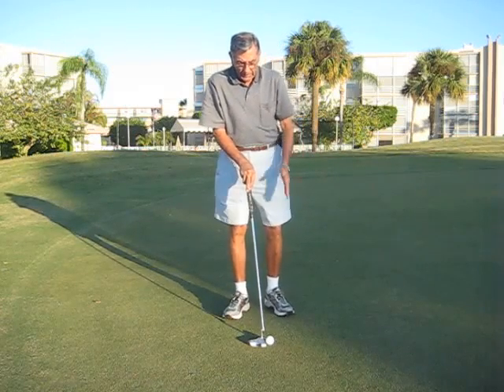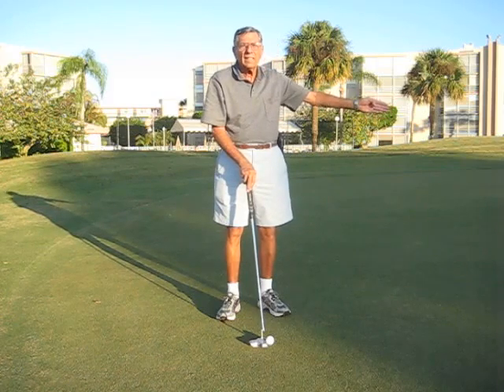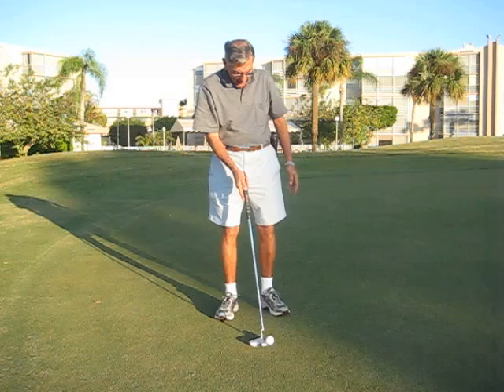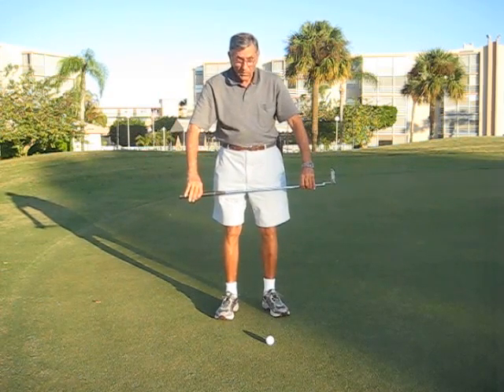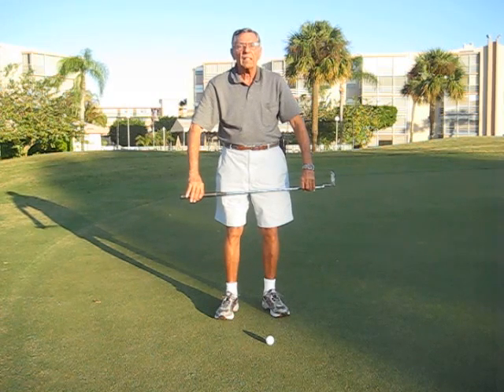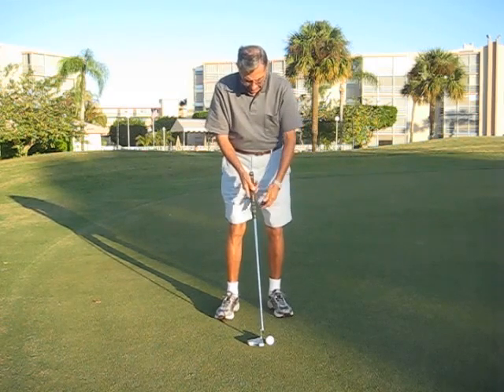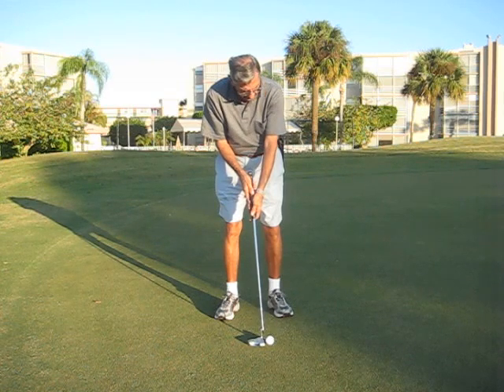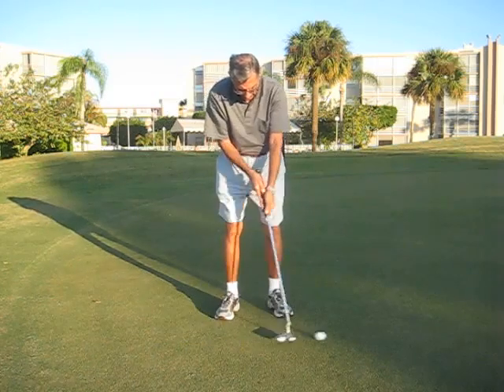GOLF SWING GET A COACH Goto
GOLFERS P.S.GET 4Free A C/D with 6 Video Tips on PUTTING Go